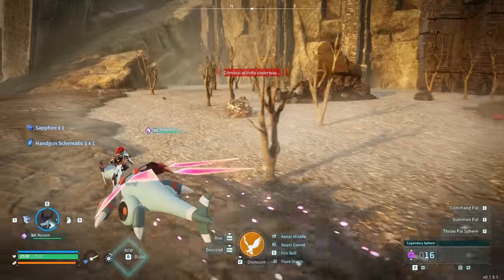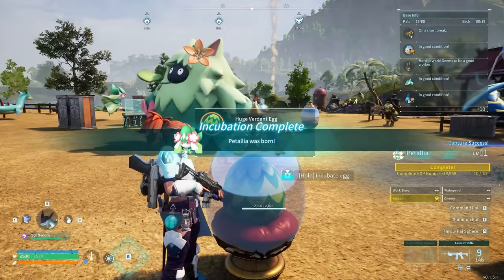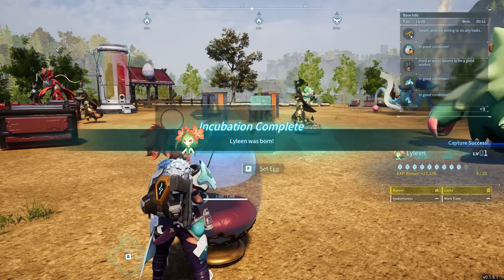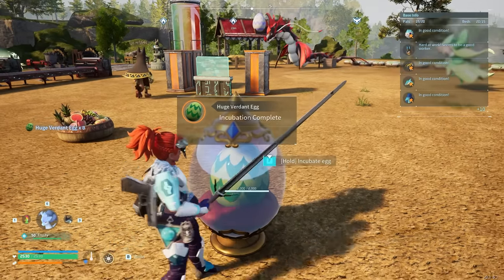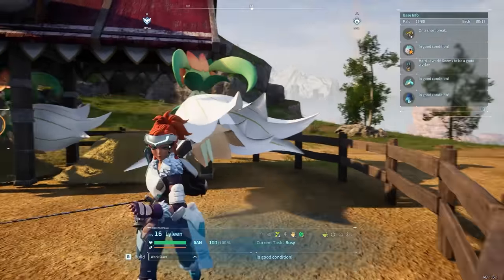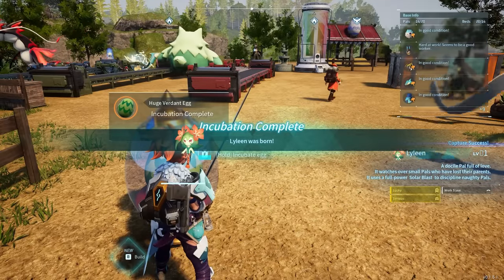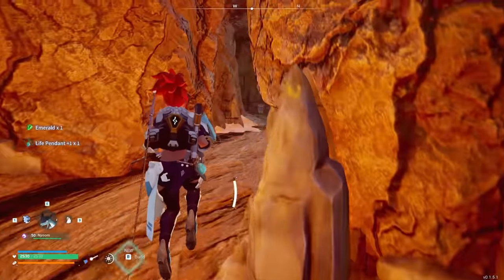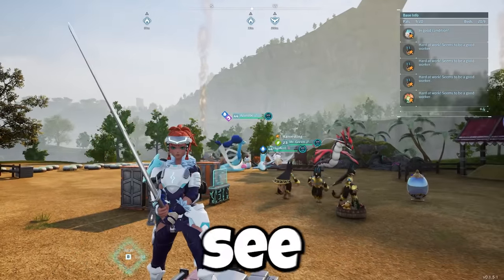I MAXED One of The BEST PALS For the New Raid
Game ➞ Palworld